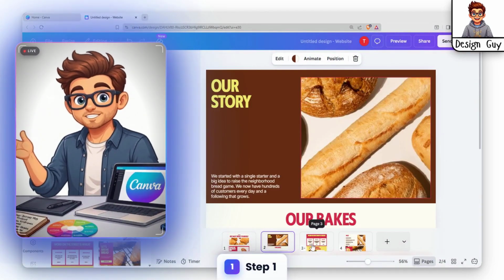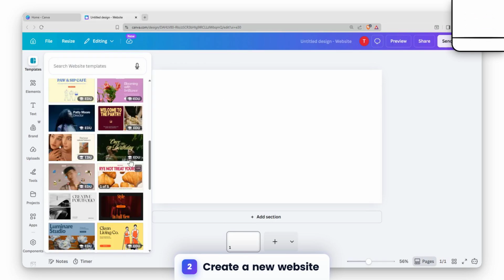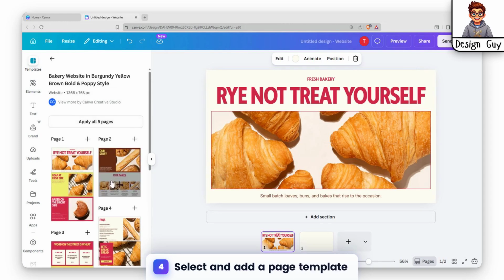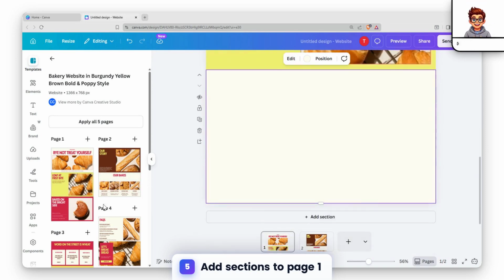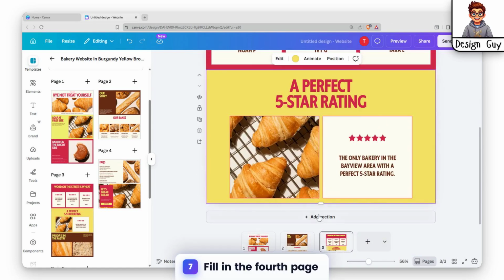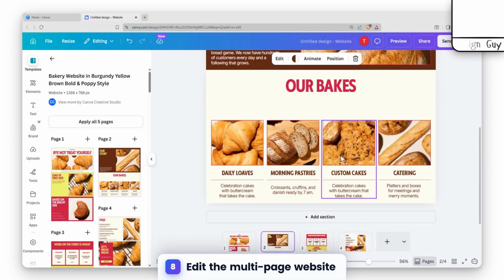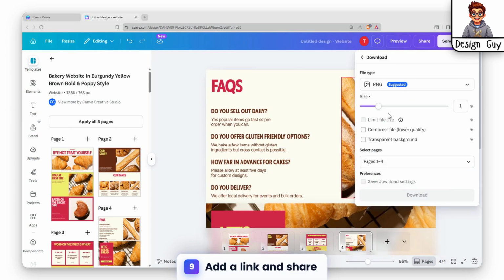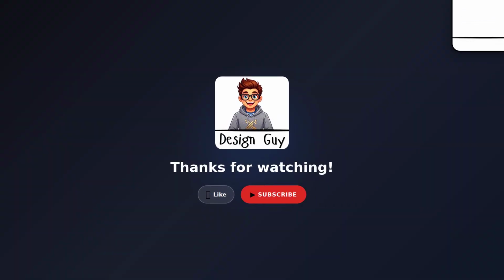How to Create a Multi-Page Canva Website [2026] [Complete Guide]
Learn how to create a multi-page Canva website easily and efficiently with this complete guide. Whether you're a beginner or looking to enhance your Canva web design skills, this tutorial covers everything from selecting templates to customizing pages and adding sections. Discover how to add multiple pages, organize content, edit your website, and download it for sharing or publishing. This step-by-step walkthrough uses Canva's website templates to help you build a professional, multi-page website quickly.

What you'll learn:
- How to start a new multi-page website project in Canva
- Selecting and adding website templates
- Adding and customizing new pages and sections
- Editing content across multiple pages
- Adding links and sharing your website
- Downloading your website with optimized quality

Step-by-step process:
- Open Canva and select the website template
- Create a new website project and choose your desired template
- Add new pages and customize their layout and content
- Insert sections to each page for organized content
- Fill out forms and input required information on pages
- Edit any page to update content or settings
- Add links to contact sections and other areas
- Share and download your completed multi-page website

Are you ready to create your own stunning multi-page Canva website? Let us know your favorite tip in the comments below!